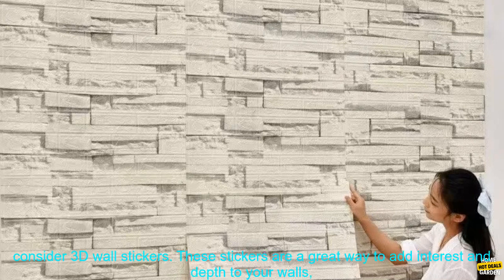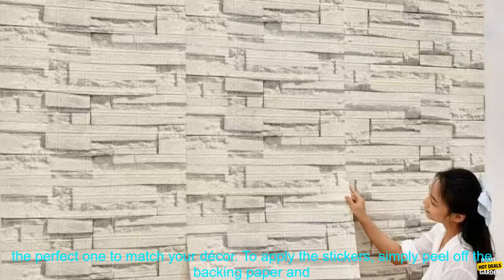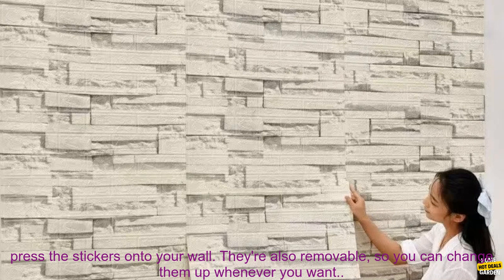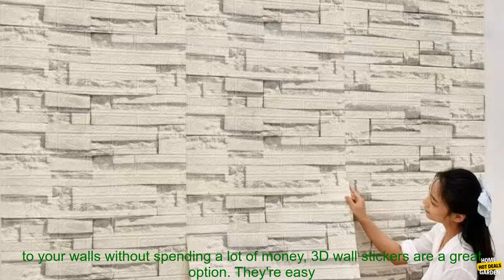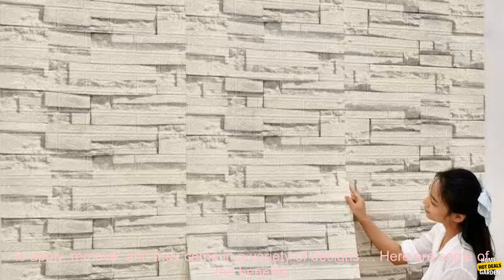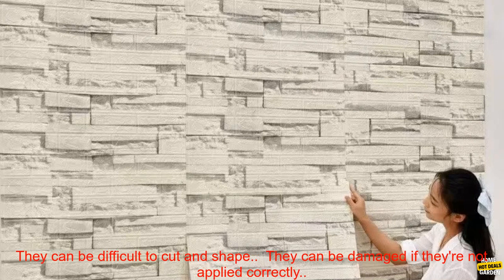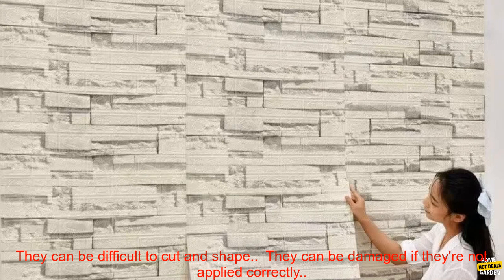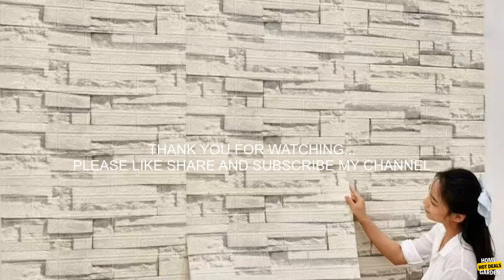1005005491617327 1 5 10m3d Waterproof Wallpaper Self adhesive Foam Brick Wall Stickers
Big Sales
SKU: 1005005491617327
1/5/10m3d Waterproof Wallpaper Self-adhesive Foam Brick Wall Stickers Living Room Bedroom Waterproof 3d Wall Stickers Decoration

Are you looking for a way to add a touch of personality to your walls without spending a lot of money? If so, you may want to consider 3D wall stickers. These stickers are a great way to add interest and depth to your walls, and they're also very easy to apply.

3D wall stickers are made from a lightweight foam material that is easy to cut and shape. They come in a variety of designs, so you can find the perfect one to match your décor. To apply the stickers, simply peel off the backing paper and press the stickers onto your wall. They're also removable, so you can change them up whenever you want.

One of the benefits of using 3D wall stickers is that they're very affordable. You can find them for a fraction of the cost of traditional wallpaper. They're also a great option for renters, as they won't damage your walls.

If you're looking for a way to add a touch of personality to your walls without spending a lot of money, 3D wall stickers are a great option. They're easy to apply, remove, and they come in a variety of designs.

**Here are some of the benefits of using 3D wall stickers:**

* They're affordable.
* They're easy to apply and remove.
* They come in a variety of designs.
* They're a great option for renters.
* They add interest and depth to your walls.

**Here are some of the drawbacks of using 3D wall stickers:**

* They can be difficult to cut and shape.
* They can be damaged if they're not applied correctly.
* They may not be suitable for all walls.

**Overall, 3D wall stickers are a great option for adding a touch of personality to your walls without spending a lot of money. They're easy to apply, remove, and they come in a variety of designs.**
3d wall stickers,bedroom,brick wall stickers,living room,wallpaper,self-adhesive,foam,1/5/10m,waterproof,decoration

Don't take it as professional guidance. Before making any choices, seek advice from a qualified professional. I leverage AI to review products in a fair and neutral manner. I don't endorse or guarantee the quality of any product or service featured.